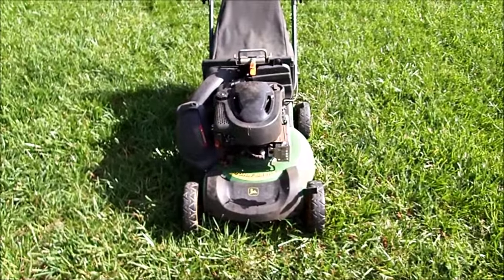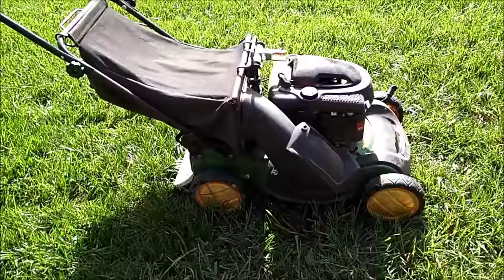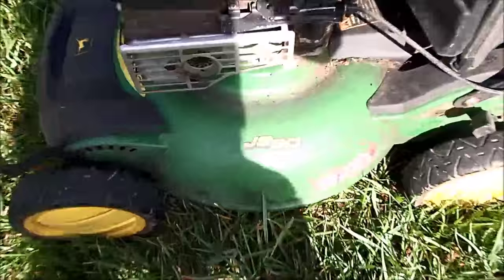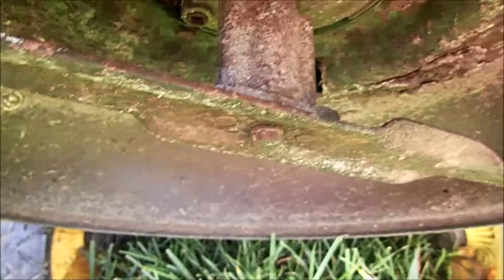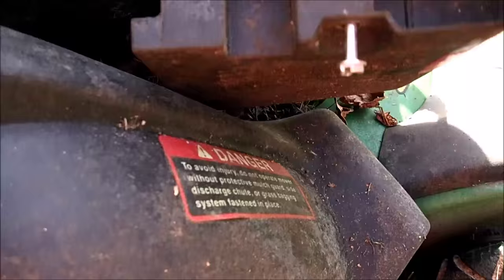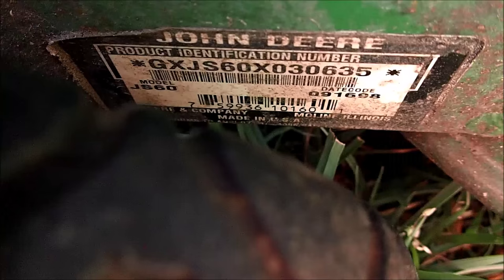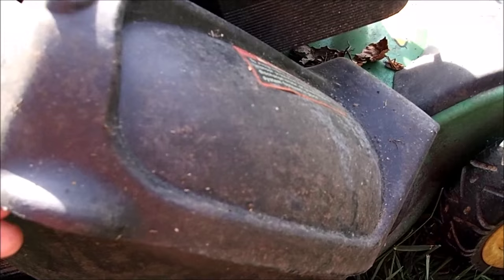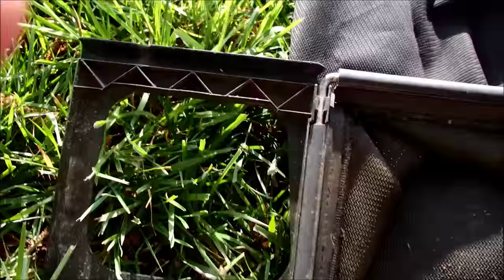John Deere JS60 Lawn Mower with Cockroach in Air Filter! - April 15, 2016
This is a local craigslist find a John Deere JS60 regular push lawn mower.  Quite buggy found a cockroach in the air filter and spider webs as well.  Owner bought a new lawn mower this one had been sitting for sometime.  Overall in great condition shows as being a 1998 model.  Will change the very low and dirty oil, replace the air filter, sharpen the blade and give it a good cleaning.